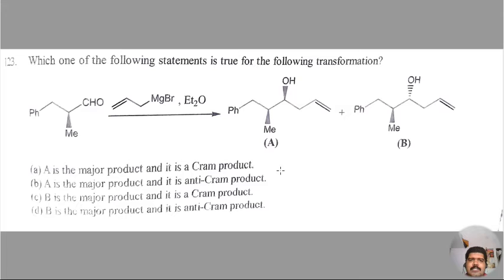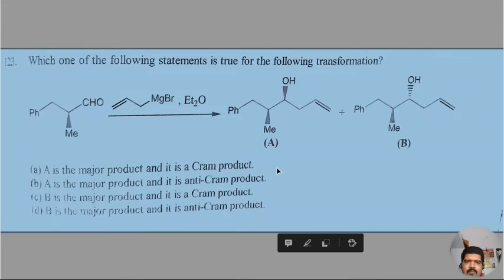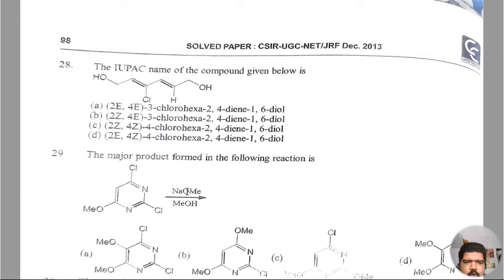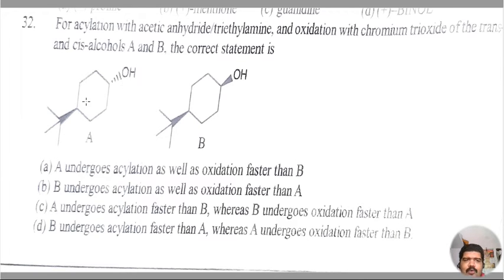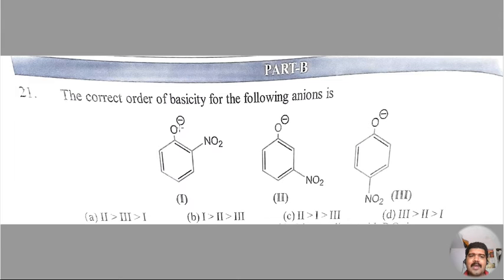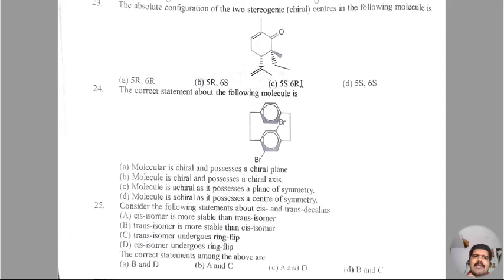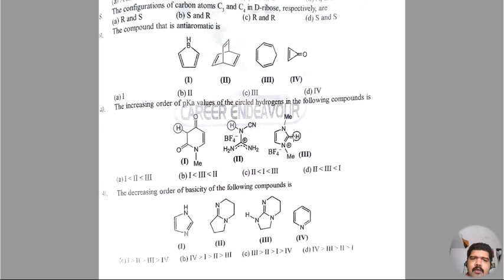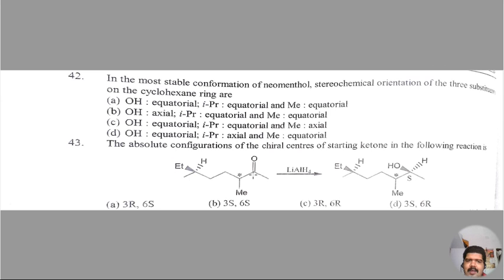Stereochemistry, conformation & aromaticity 3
Discussion on previous year questions asked in CSIR UGC NET Chemical sciences: 3rd part